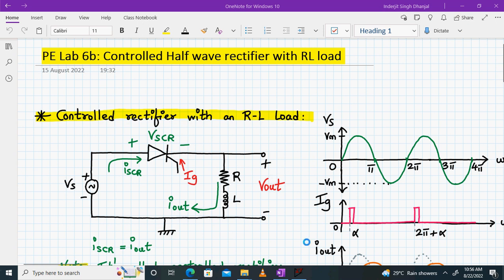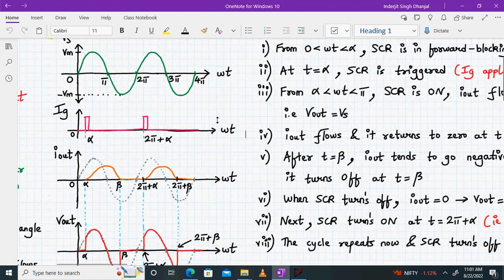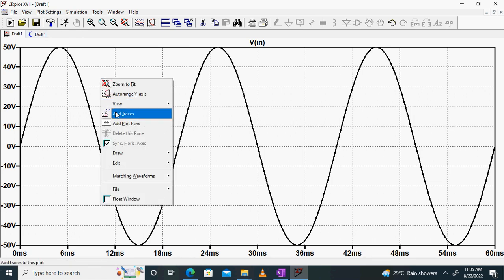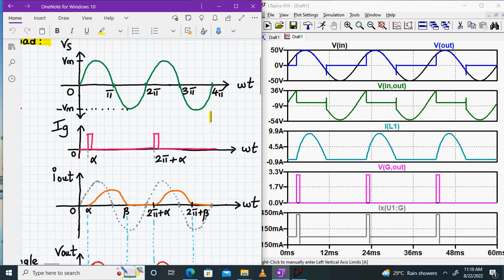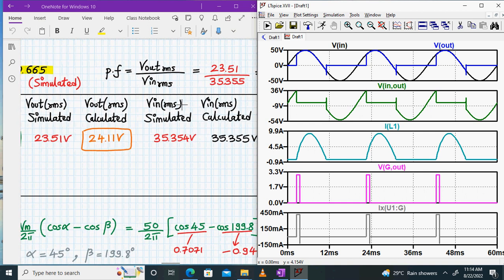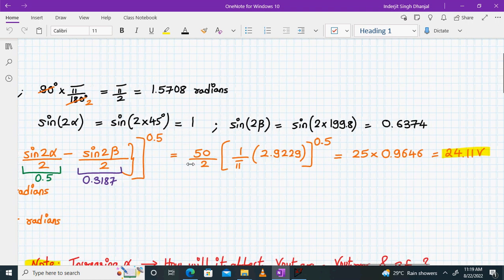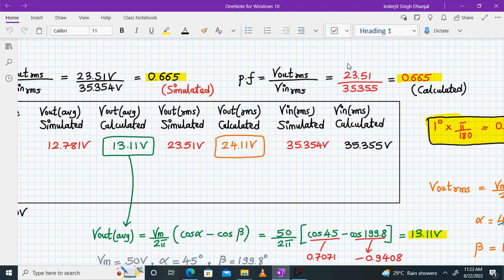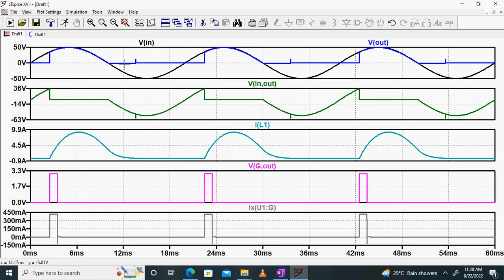Half wave controlled rectifier using RL load simulation in LTspice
This video covers Power Electronics Lab 6b and cover the following content:
1. Simulation of Half wave controlled rectifier(HWCR) using RL load in LTspice
2. Calculation of RMS value and average value of output voltage
3. Calculation of power factor
4. Simulation of HWCR using freewheeling diode